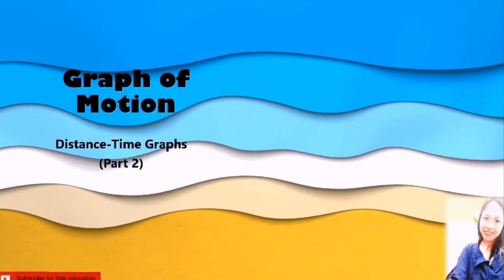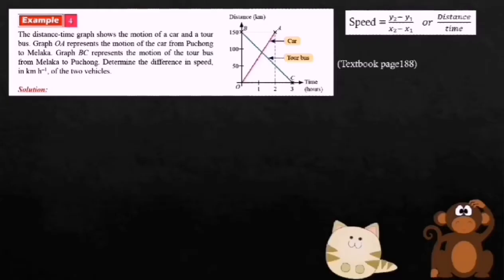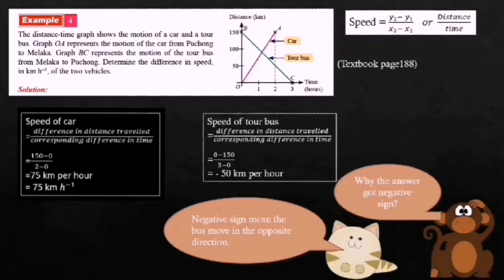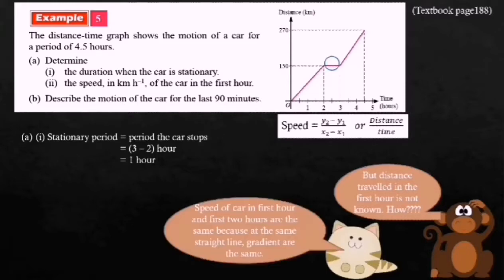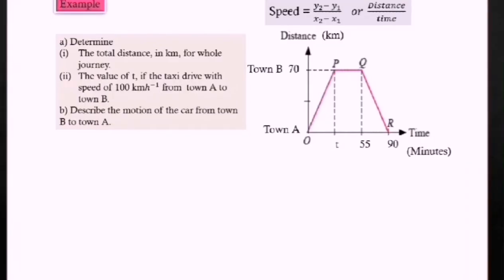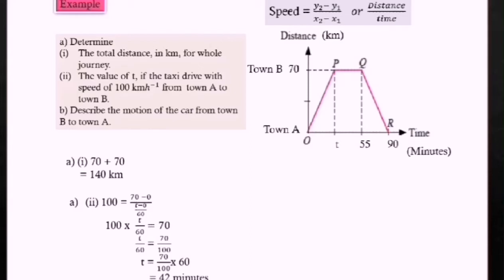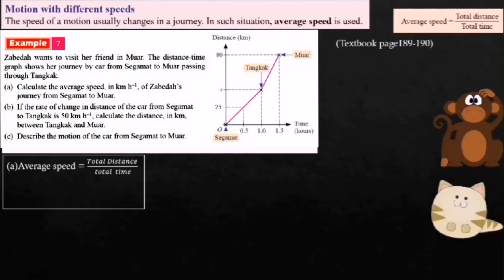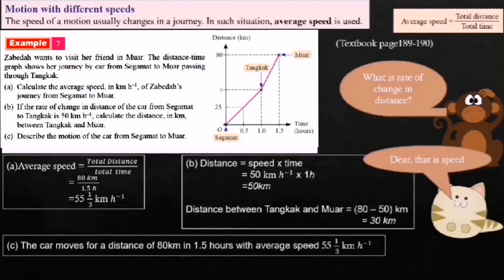Interpret Distance-Time Graphs And Describe the Motion Based on The Graphs